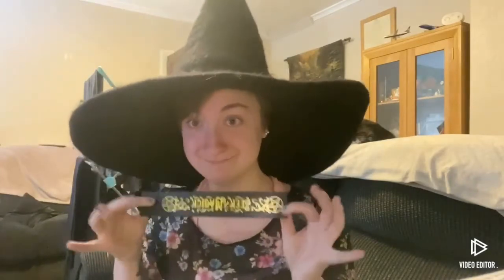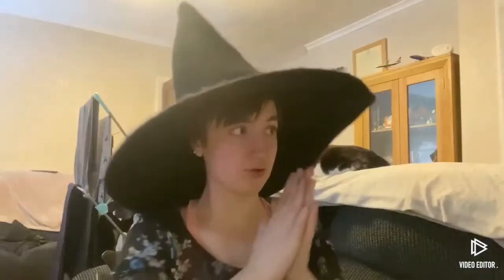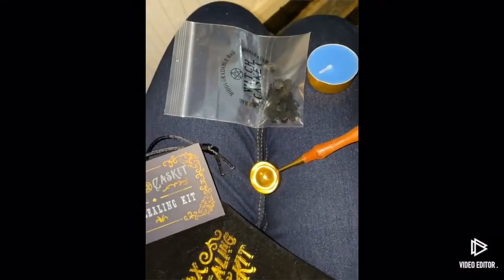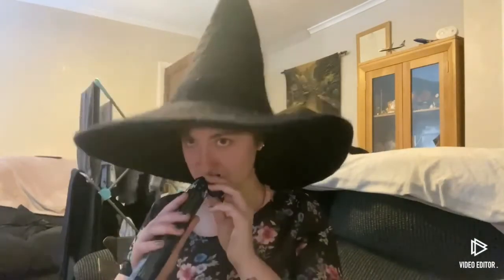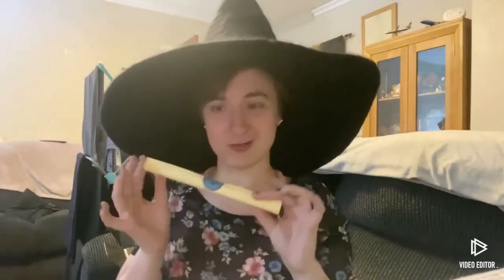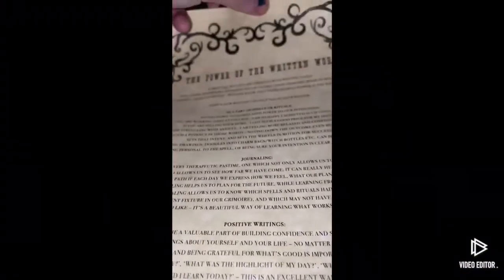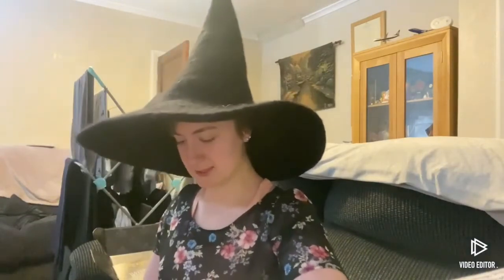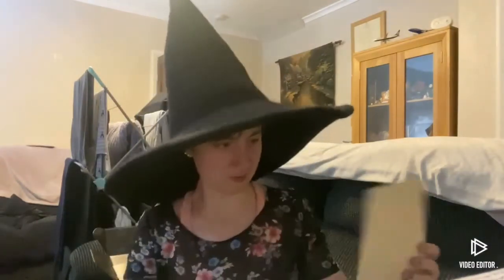Unboxing November 2020 Witch Casket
Hello My Fellow Witches,Warlocks and Mortals It’s I Wanda, Wanda Pagan

If you don’t know who I am Wanda Pagan aka Jasmine, I am a Practicing Eclectic Pagan Witch

My Vlogs I Do:
-Wiccan
-Paganism
-Witchcraft
-Spells
-Rituals
-Witchy Knowledge 1-1
-Witchy Shopping Hauls
-Unboxing Witch Caskets (Every Month)

Unboxing Witch Casket November 2020

Here’s what it contained:
Pentacle Wax Seal (Witch Casket Exclusive)
Wax Sealing Kit (Witch Casket Essentials)
‘Seek Magick’ Embossed Bookmark (Witch Casket Exclusive)
Coven Correspondence Set (Witch Casket Exclusive)
‘Magick is Within You’ Desk/Altar Organiser (Witch Casket Exclusive)
Creativity Charm Bag Kit (Witch Casket Exclusive)
Quill and Pentacle Parchment Enamel Pin (Witch Casket Exclusive)
‘The Power of the Written Word’ Parchment Scroll (Witch Casket Exclusive)
Lapis Lazuli Tumbled Stone and Info Card
Stamford Incense Sticks
CreativiTea Loose Leaf Tea (by TeaCakes of Yorkshire)
A6 Art Print by @aquadne

Blessed Be